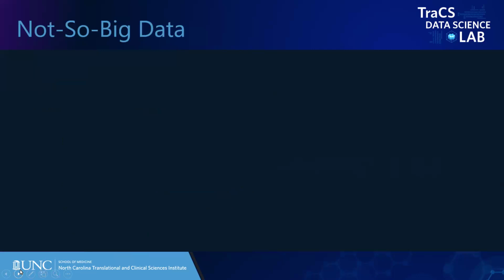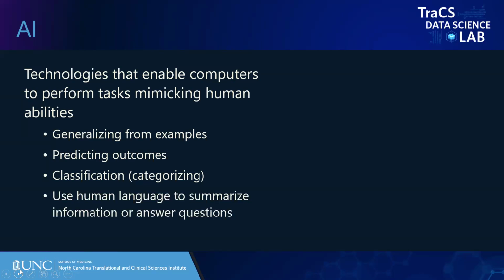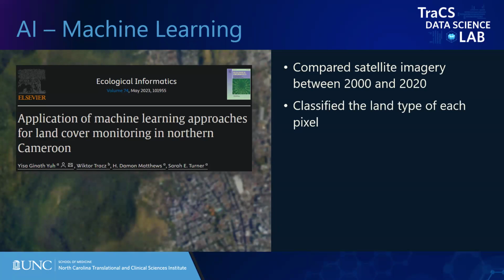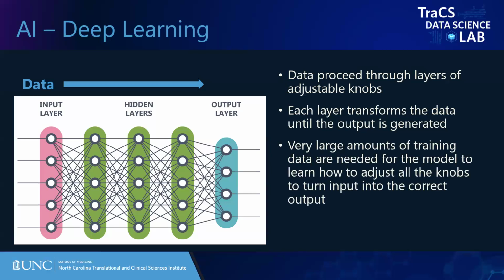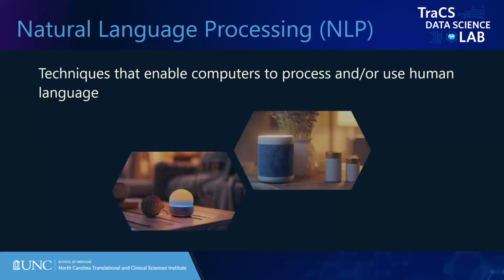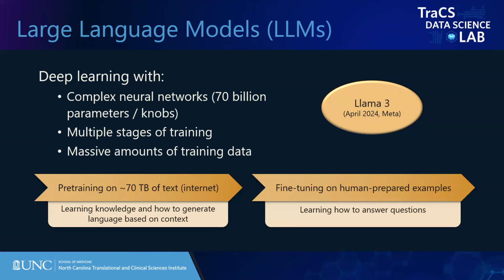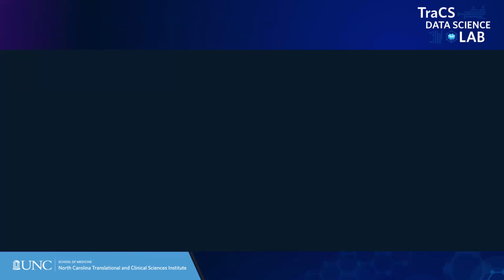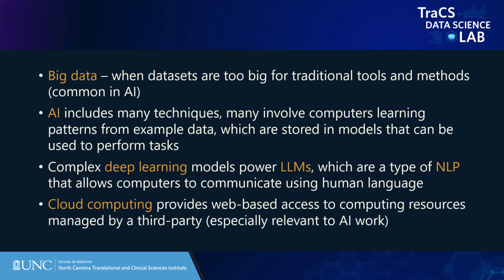2024-11-19 - A cozy, accessible introduction to AI and Cloud Technologies